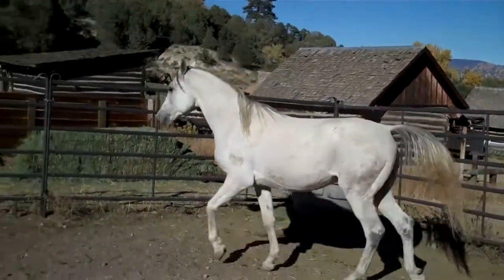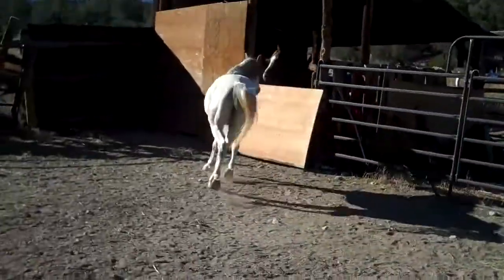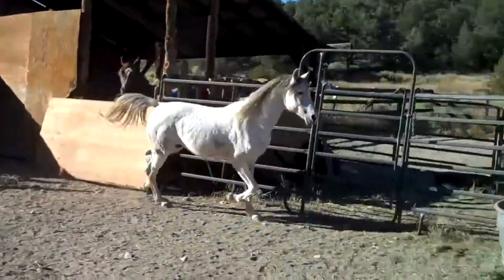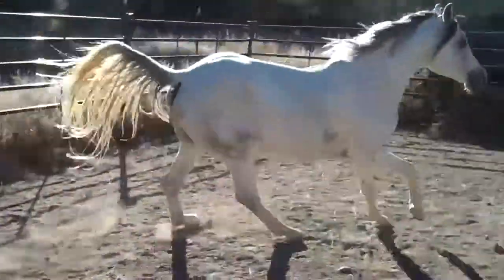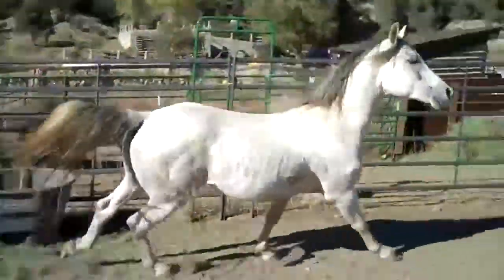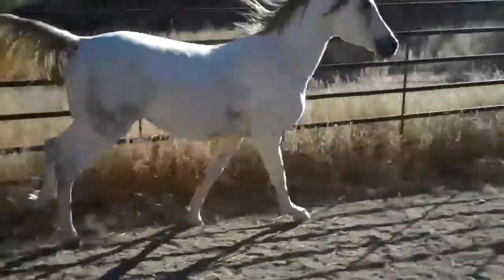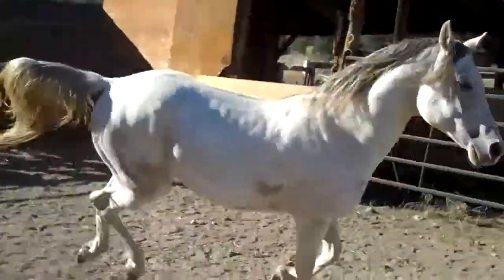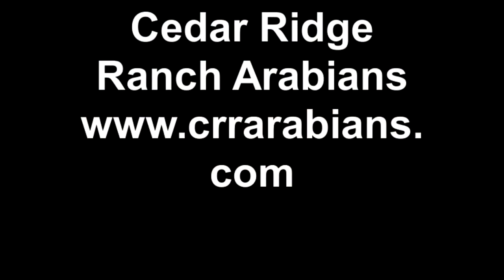Maserati El Jamaal 2007 Arabian gelding SOLD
SOLD!!
Maserati is nice combination of the Egyptian, Polish, Russian, and Spanish bloodlines.  He has a slender build, with long legs, deep heart girth, and effortless movement. He has the build to do endurance and shows great stamina.  He was raised by an older gentleman who in failing health didn't have the ability himself and didn't get him trained.  He was raised in northern California out in a large pasture with rugged footing, so he knows how to handle his feet and negiotate obstacles.  He is a sensible horse but does need handling and training.  I have had him vet checked prior to me buying him and he vetted out sound.  The vet called him a "diamond in the rough" and I have to agree.  He shows great potential.  I don't have much time for him this winter since I'm heading down to Arizona with several other horses.  In the spring I will start him under saddle and get him in condition for LDs / slow 50s next summer.  I can tell by his movement and temperament that he will be an incredible endurance horse.  He has straight legs, clean legged, nice round and solid hooves that naturally wear evenly.  He would be a good candidate for a barefoot/boot horse.  He has a low resting heart rate of 28.  I'd really like to sell him before winter so he's not sitting around doing nothing.  Willing to work with the buyer.  for more information.  Located in Salida, CO